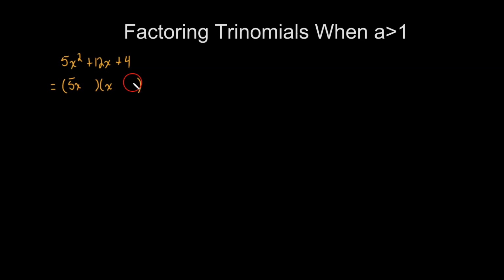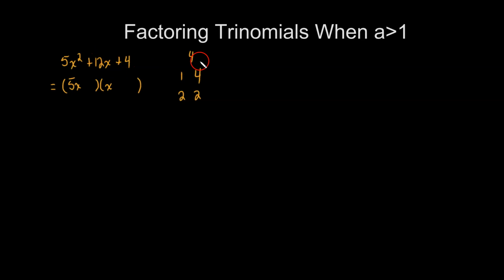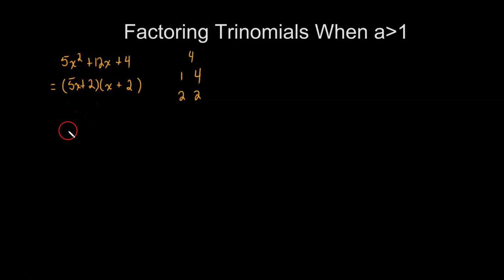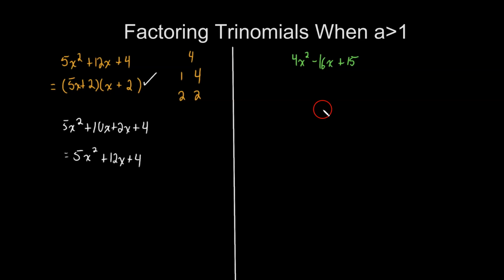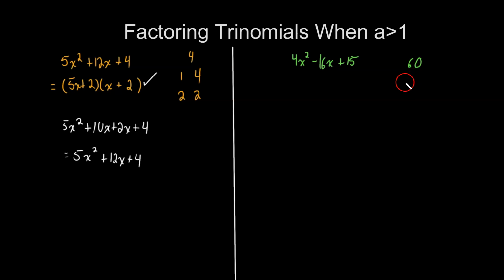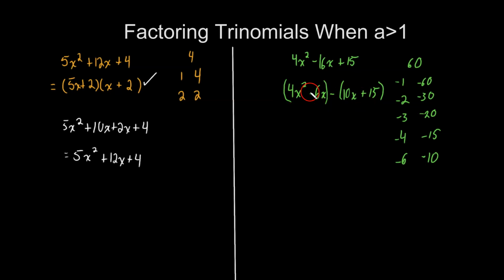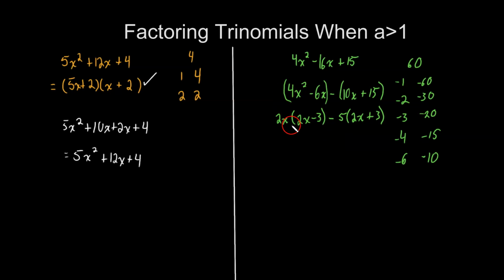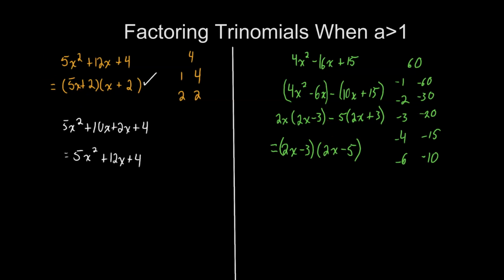Factoring Trinomials When a is greater than 1